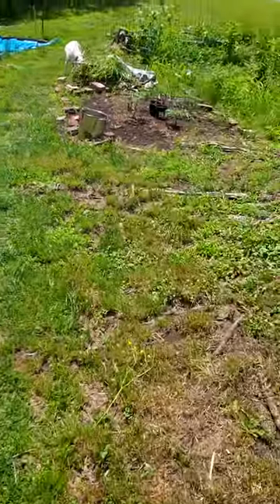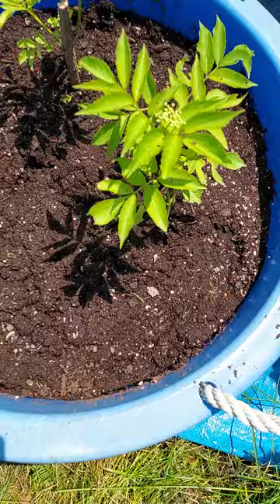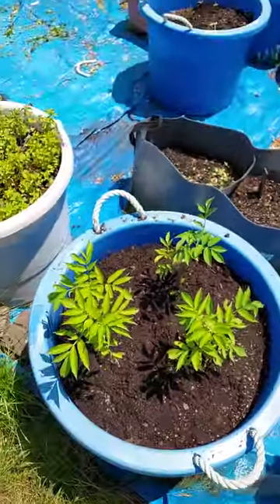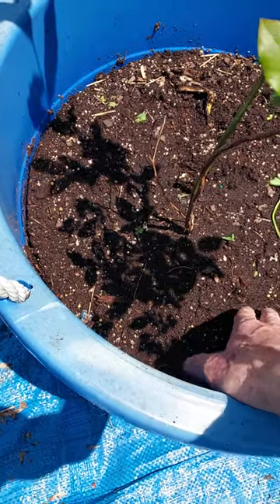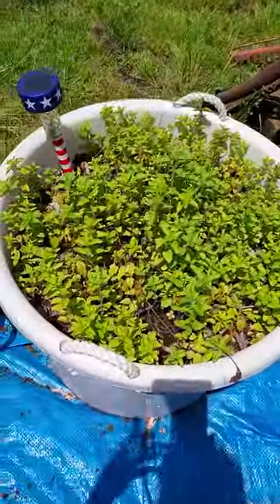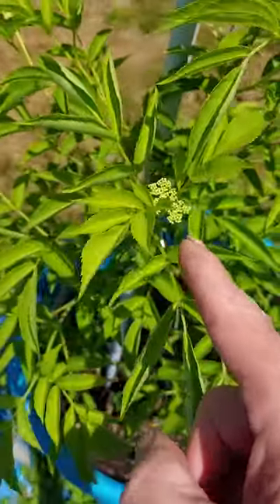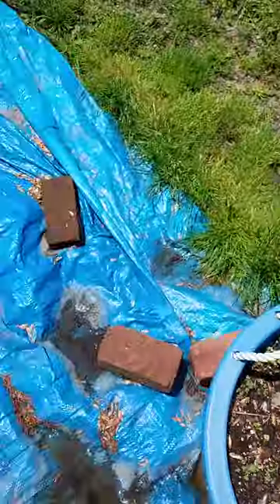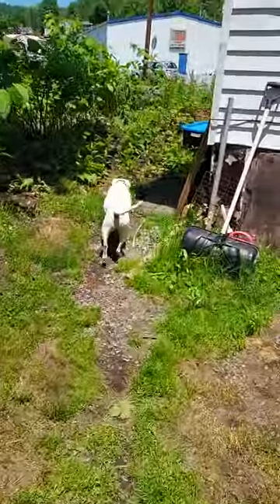Weather lets me garden!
With all the extreme heats we've been having and then heavy rains and wind gusts, I am greatly surprised these are left! Especially after getting attacked by groundhog and bunnies lol!